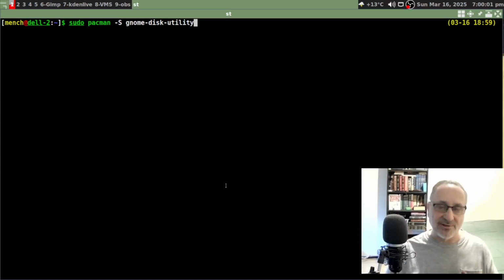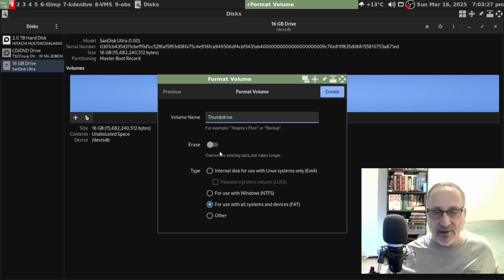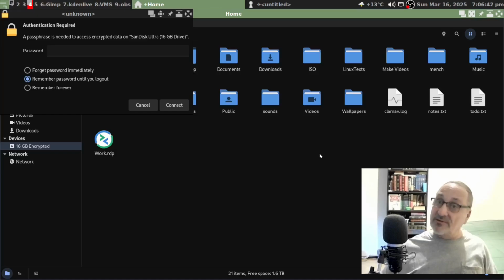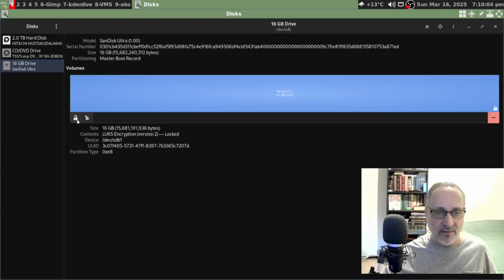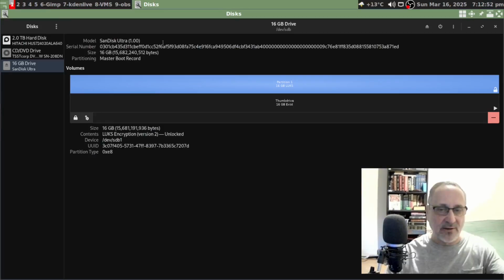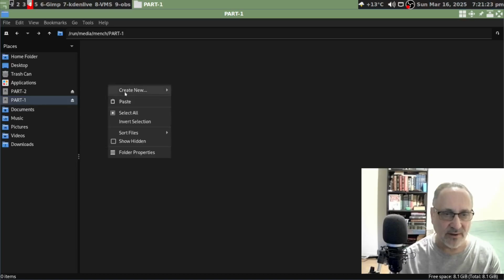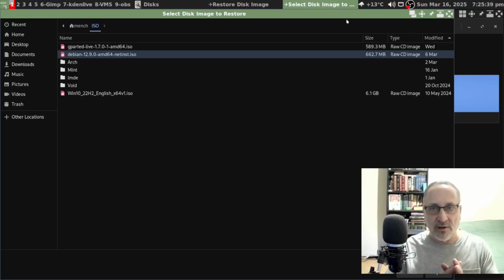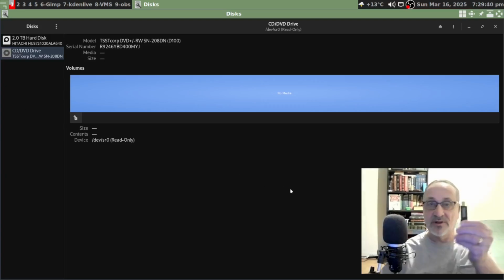Gnome Disk Utility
How to use Gnome Disk Utility
Timestamps:
00:00  Intro
00:36  Install gnome-disk-utility
01:19  Launch it
02:02  Tour
02:24  Format Thumb Drive
03:11  Different File System options
04:24  Put password on Thumb drive
04:55  Wrong way to unlock it
07:30  Best way to unlock it
09:46  Change password for thumb drive
10:31  Partition Chat
11:24  Make two partitions on thumb drive
14:23  Make a bootable ISO
17:53  Final thoughts